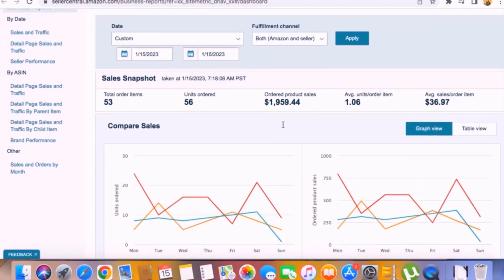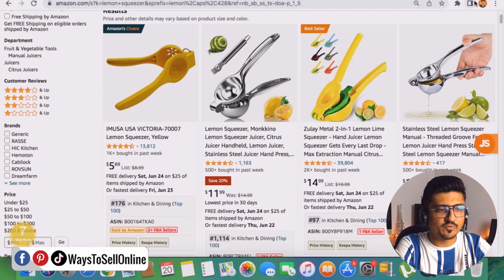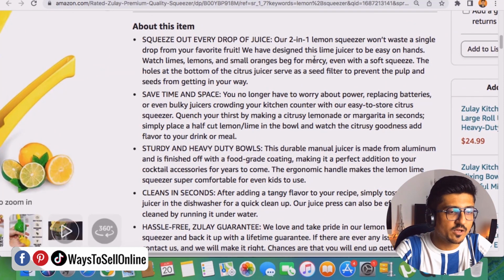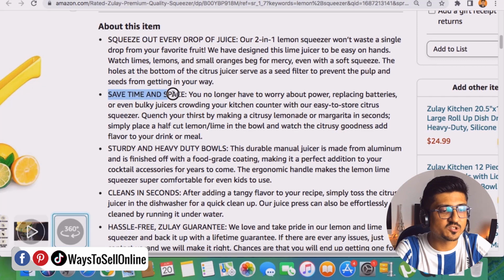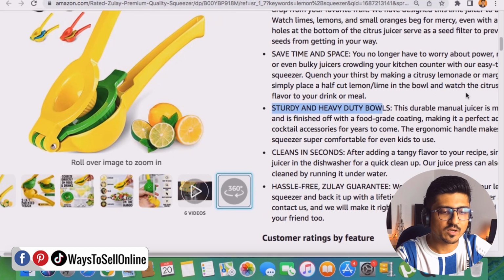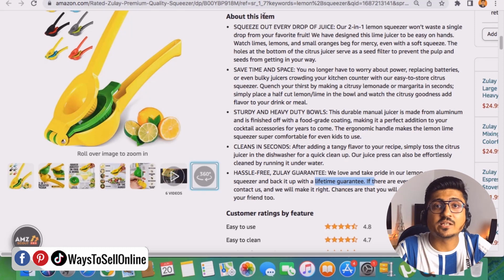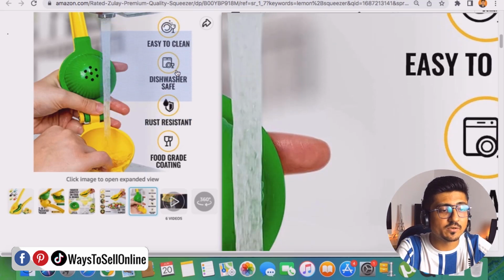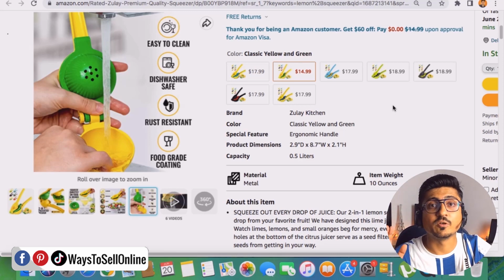How To Write Perfect Amazon Bullet Points That Sells | Amazon FBA Bullet Points Tutorial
If you want to boost your amazon fba sales then you need to write perfect bullet points for your listing that increase the conversion rate and bring more sales to your listing
So this video is a complete step by step tutorial on how to write bullet points for your amazon listing, So to learn this keep watching ways to sell online.